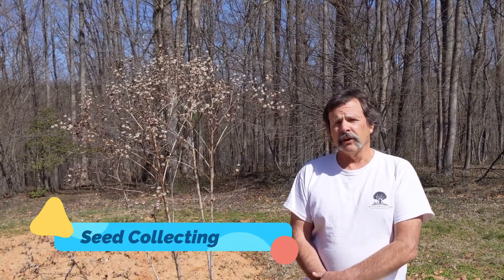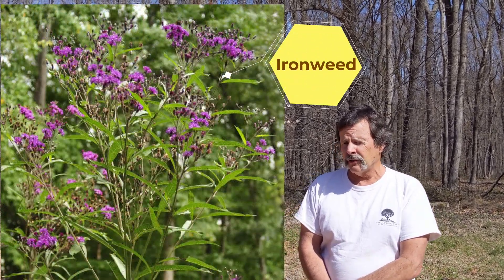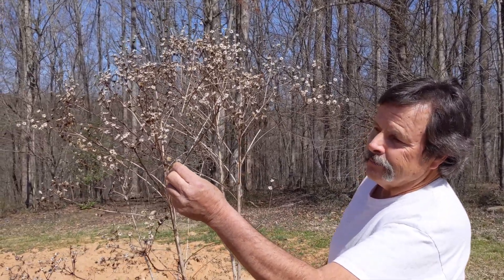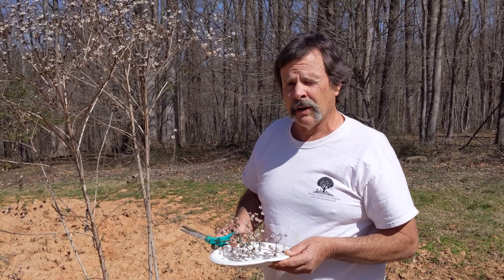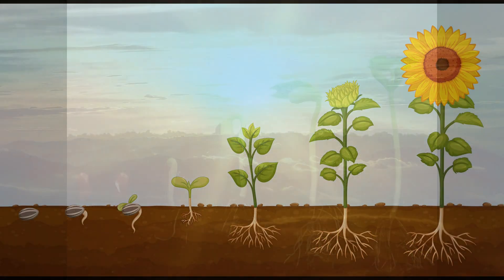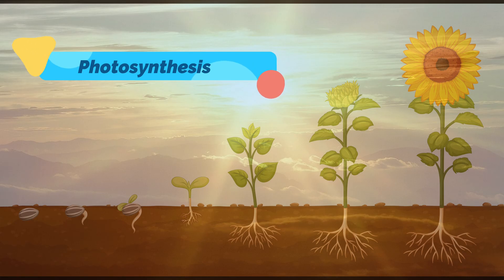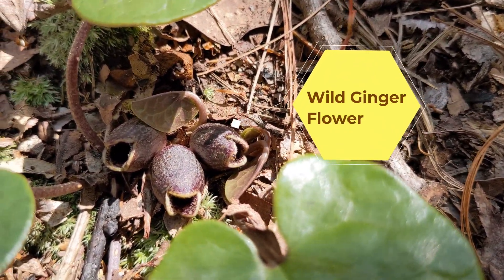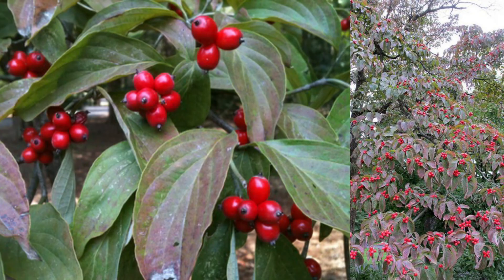Virtual Field Trip - From Seeds to Plants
FROM SEEDS TO PLANTS - Dispersal & Life Cycle
GRADE 3: ECOSYSTEMS
3.L.2 Understand how plants survive in their environments
3.L.2.2 Explain how environmental conditions determine how well plants survive and grow
3.L.2.3 Summarize the distinct stages of the life cycle of seed plants

Minglewood Farm and Nature Preserve gratefully accepts donations to support our mission, and to be able to continue providing valuable and free resources to educators. (Donate